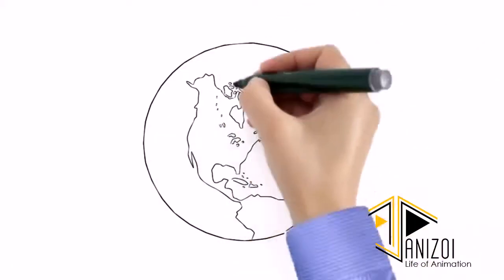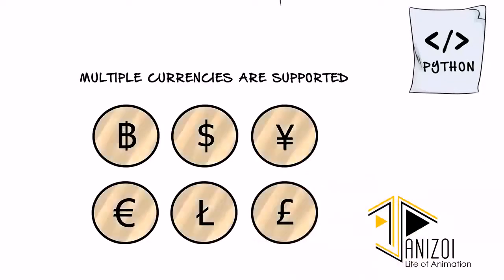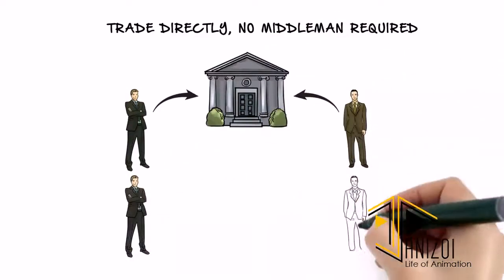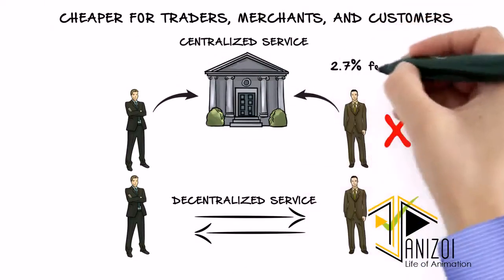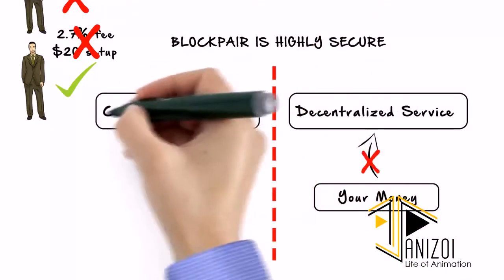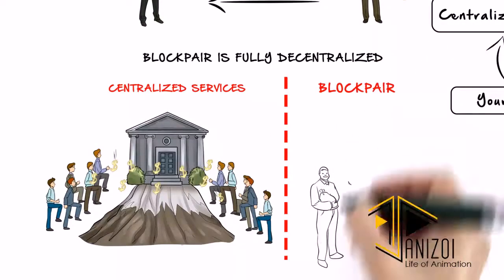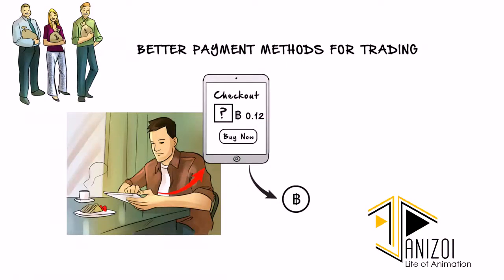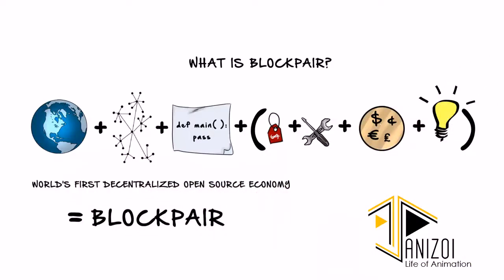Blockpair - Whiteboard animation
Blockpair Whiteboard animated video by Anizoi.com